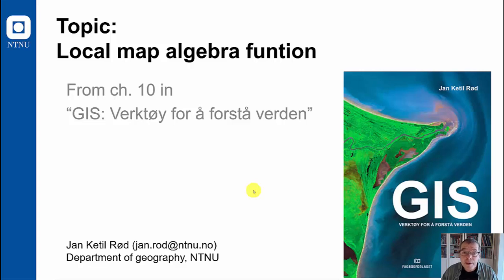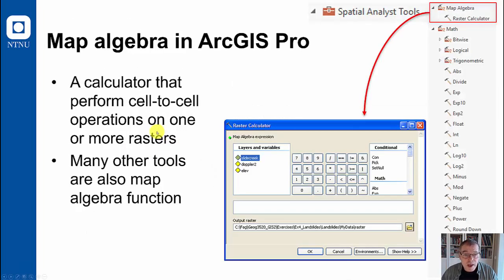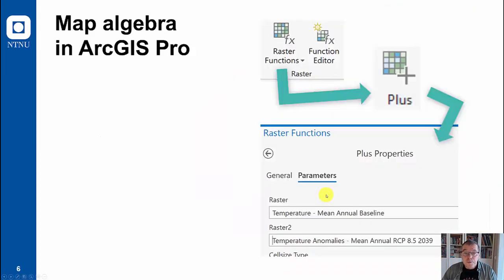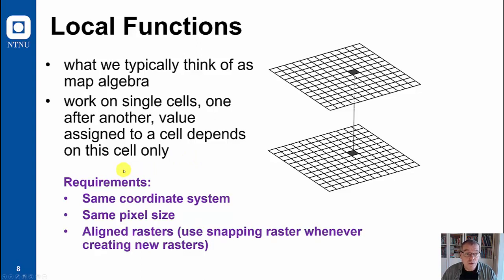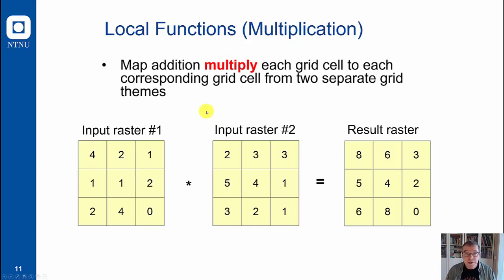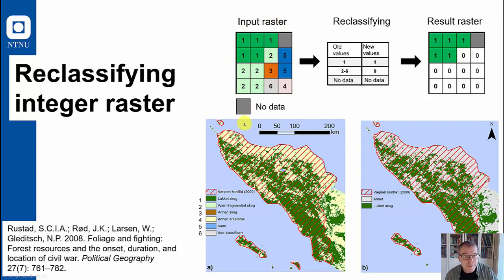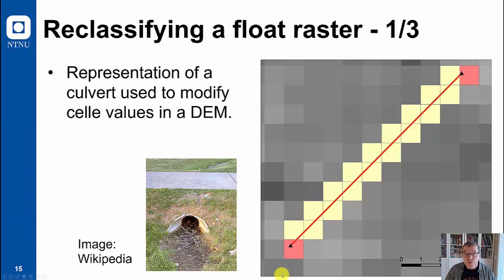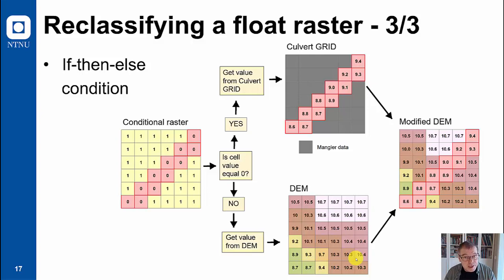Local Map Algebra Functions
The video introduces the concept of local map algebra and provides several examples on local map algebra functions, such as addition, multiplication, reclassify, and con.